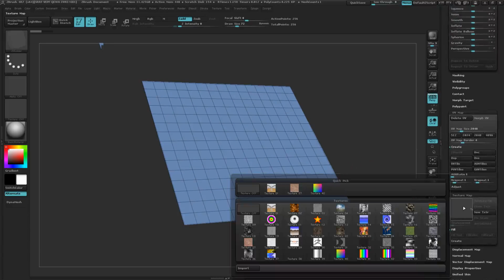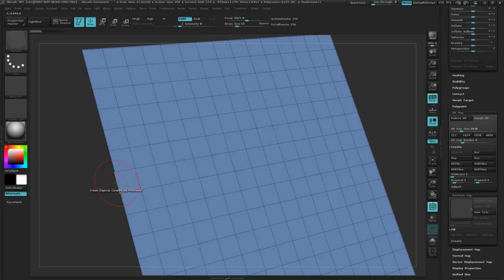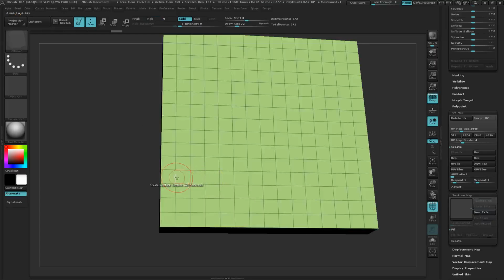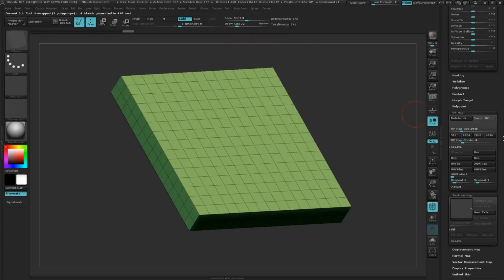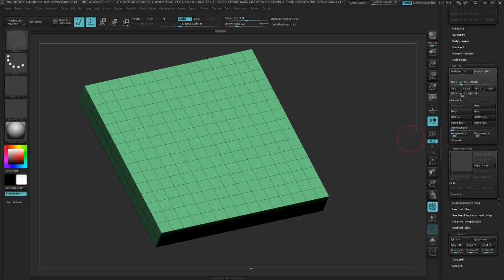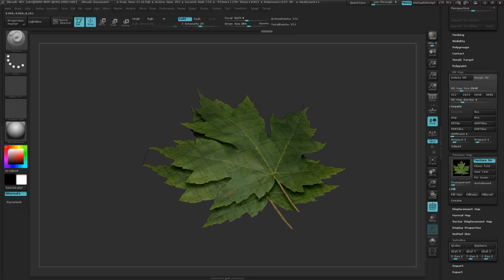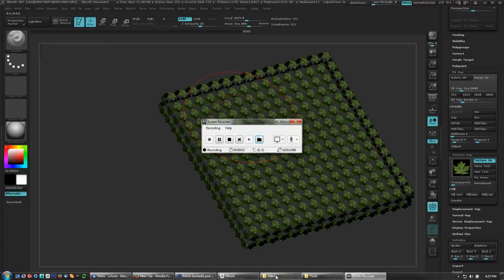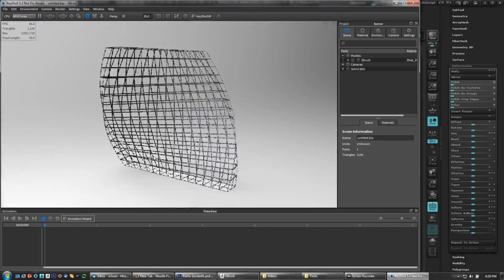zbrush planar and tiled textures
Some simple planar texture application in ZBrush and Keyshot.